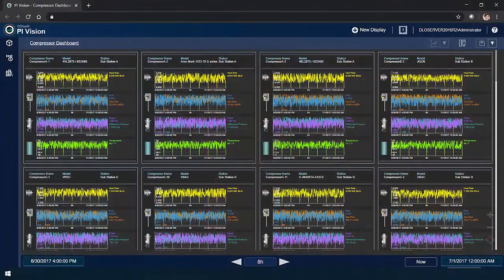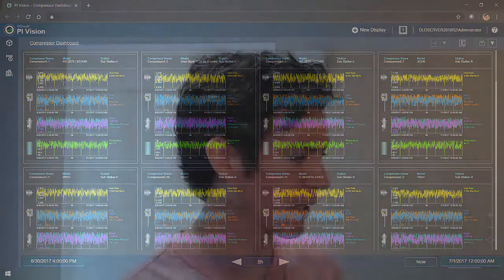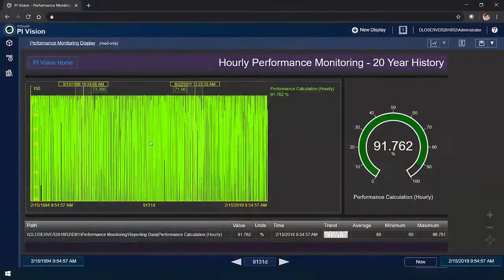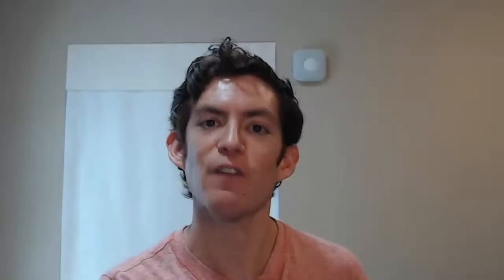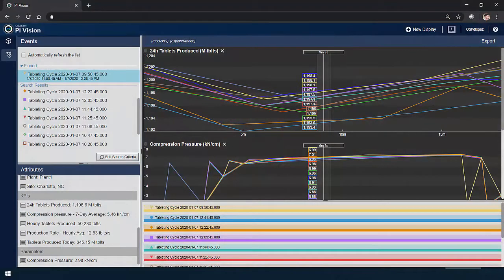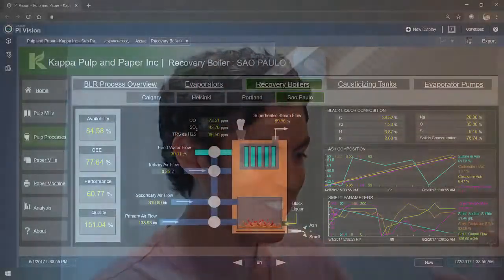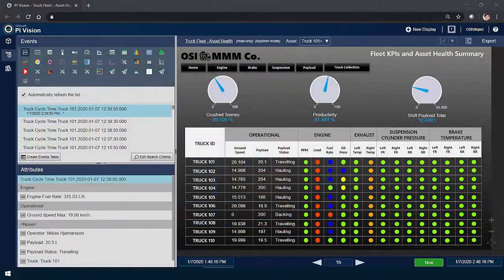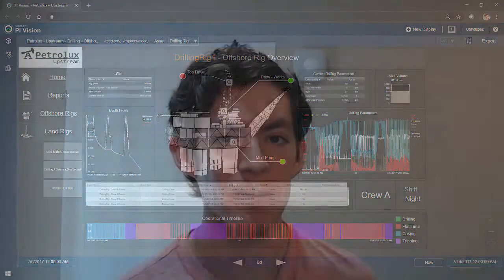What Can You Do With PI Vision, in 2 Minutes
Senior Systems Engineer Dan Lopez describes the many different ways customers are using PI Vision. You can watch Dan's presentation at PI World San Francisco 2019 on Edge Analytics with the PI System (EDS)